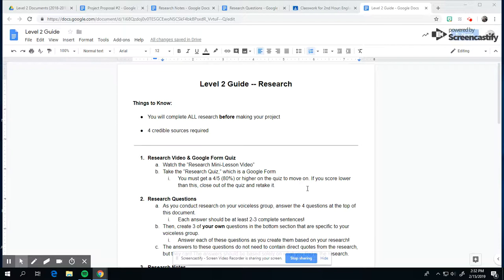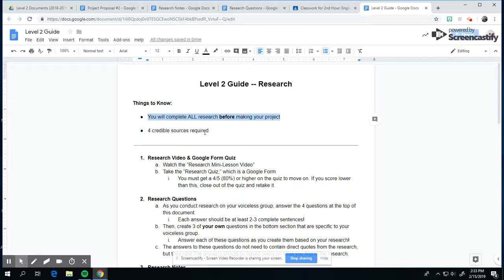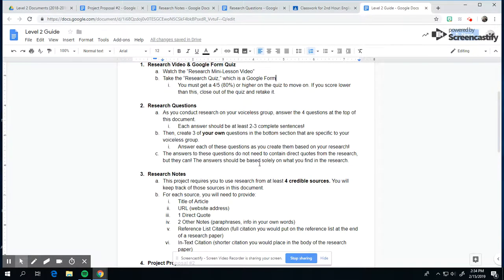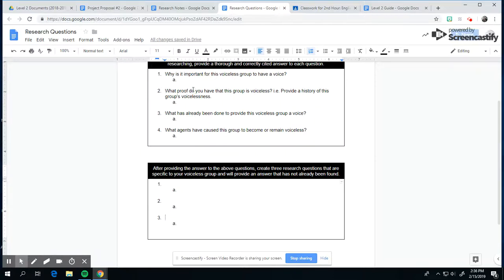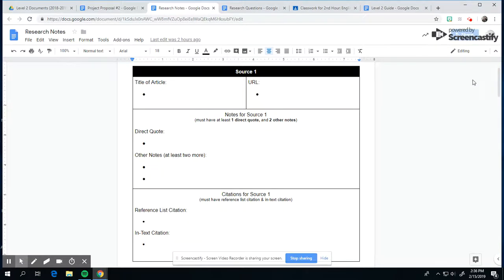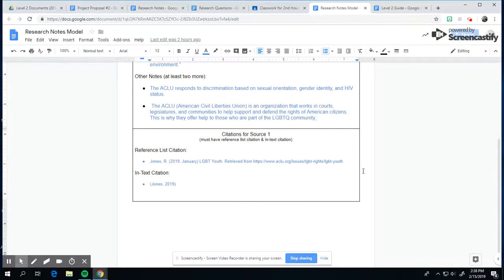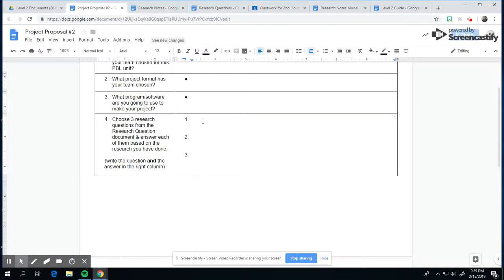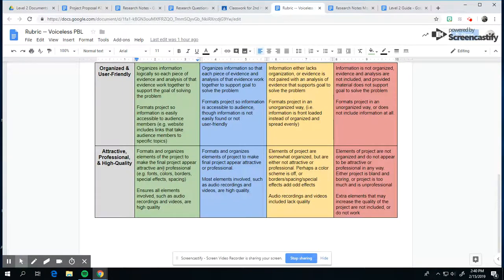PBL -- Level 2 Info